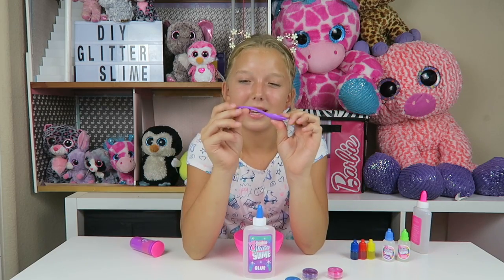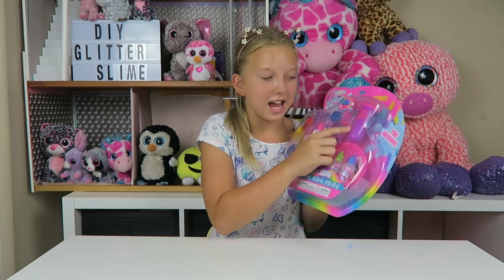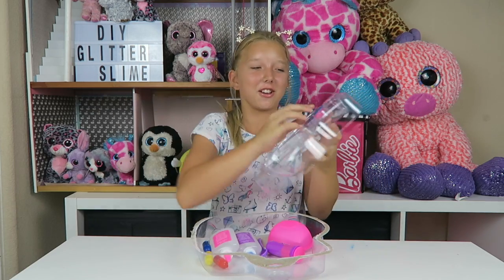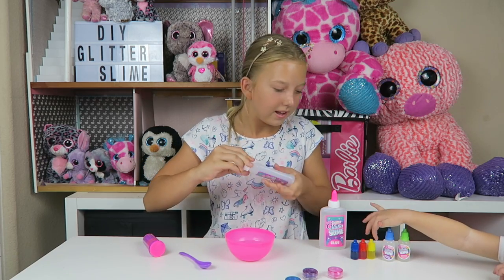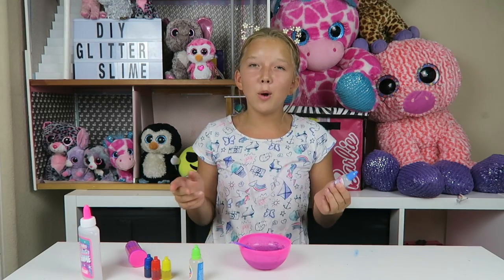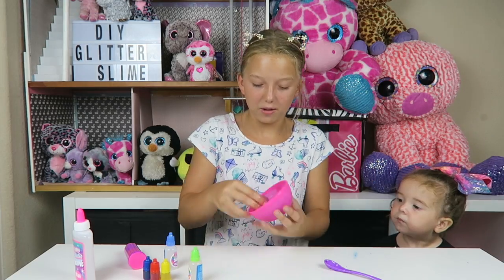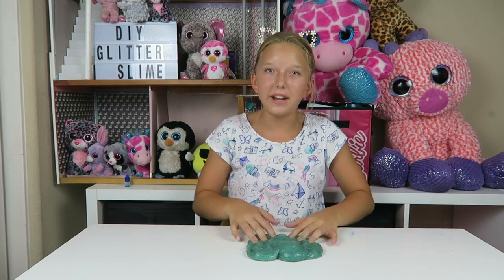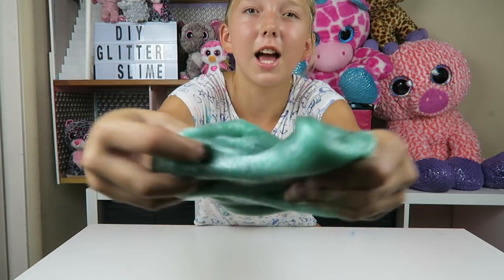Rainbow Glitter Slime 🌈🦄 Unicorn Swirl Test DIY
Join Tyler for an Awesome Rainbow Glitter Slime Review. Will a slime kit pass Tyler's slime test? Stretch, ASMR, Rainbow "poop" swirl? Ty makes a lot of slime without any directions. Will she have success with a slime kit once she throws the directions away? What is your favorite kind of Slime?

Music Attribution
YouTube Music Library